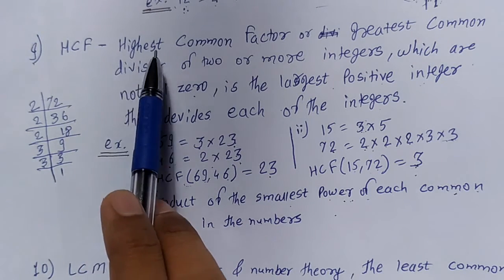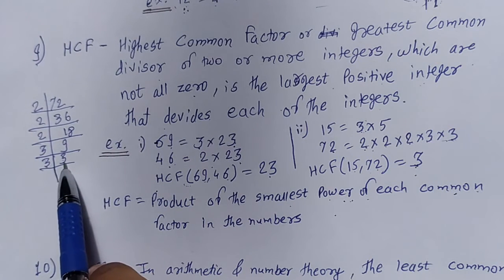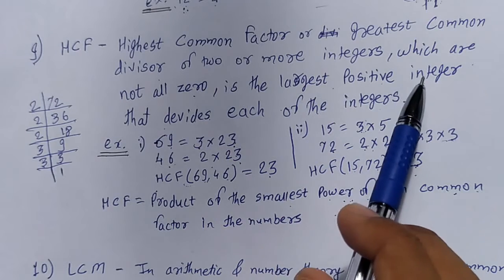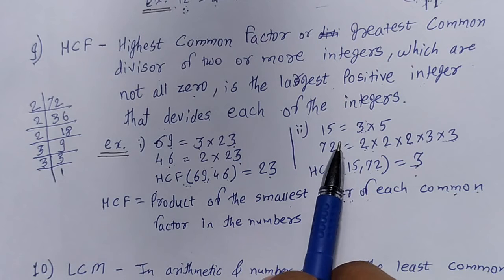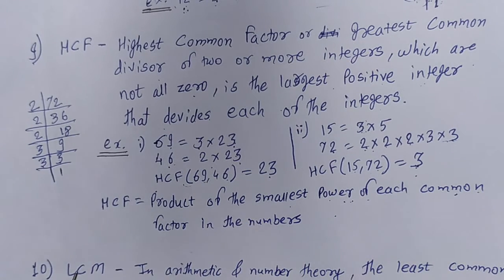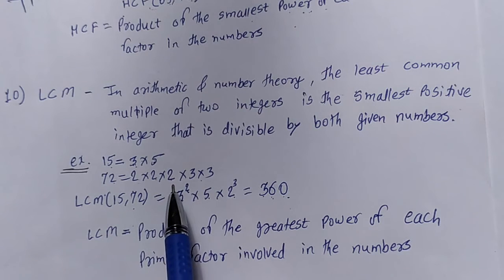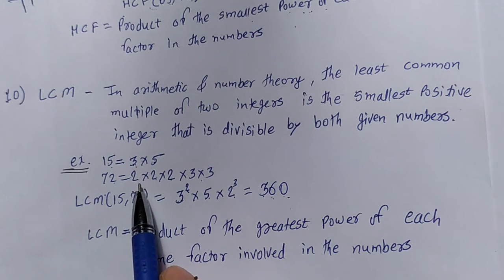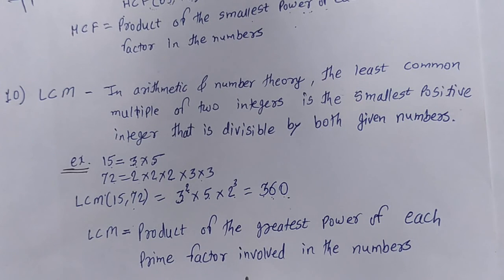Concept of HCF and LCM, Prime Factorisation Method